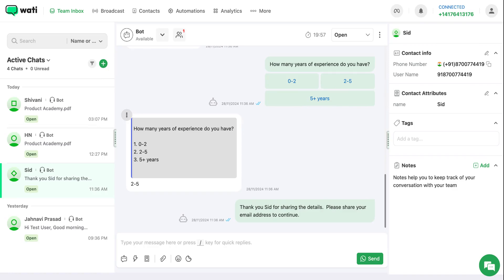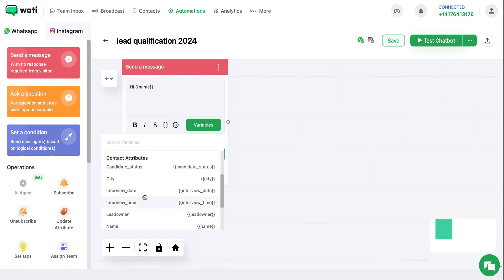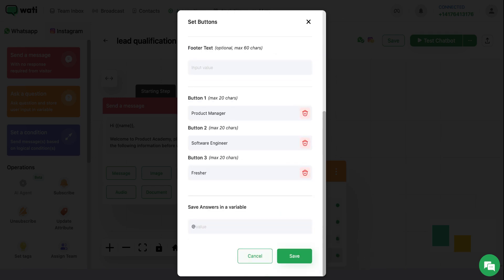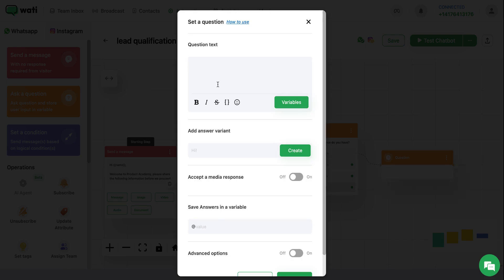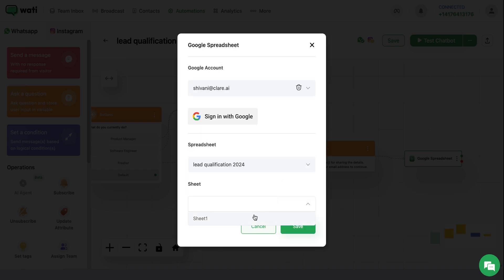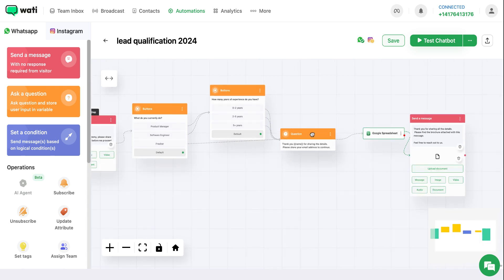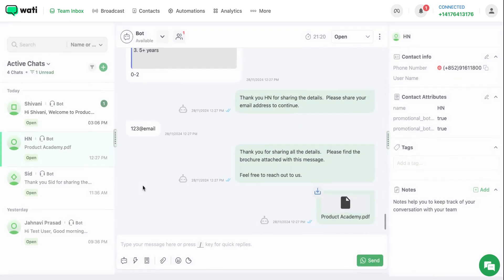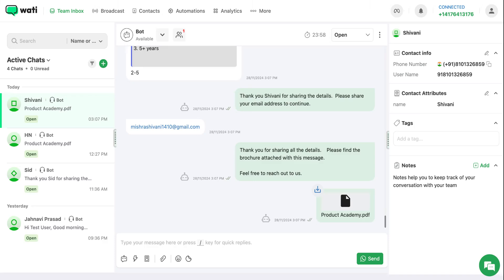How to Create and Test a Chatbot in Wati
A chatbot helps automate customer interactions, improving efficiency and engagement. With Wati, you can easily create and test chatbots that provide quick, personalized responses.

⬇️Get Started with Wati